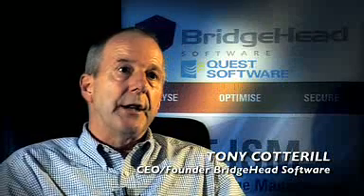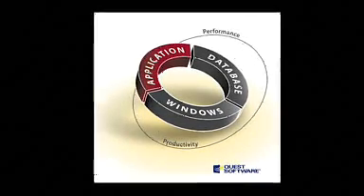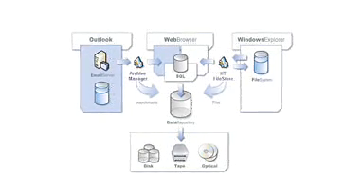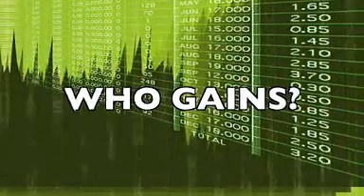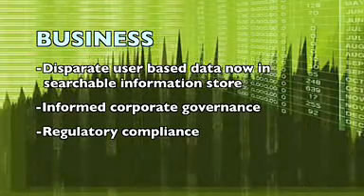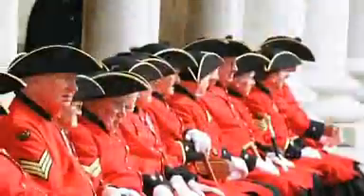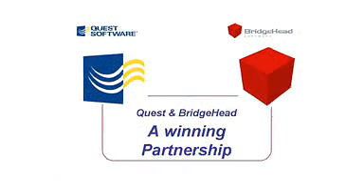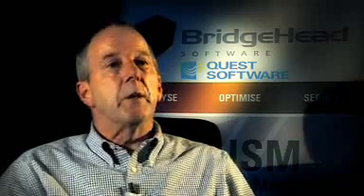Quest Software & BridgeHead Software Partnership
Learn about how BridgeHead Software's file archiving and storage management solutions compliment Quest's Archive Manager email solution.